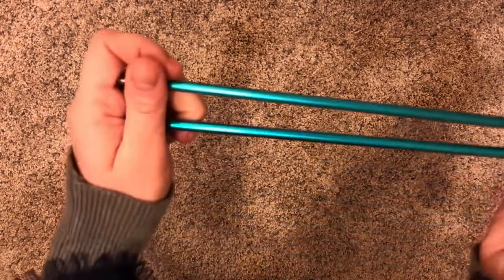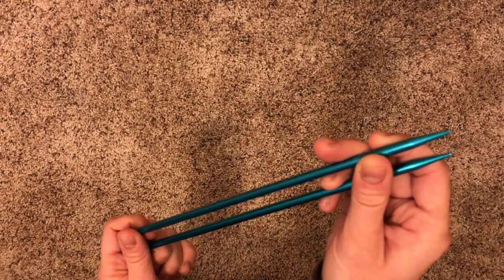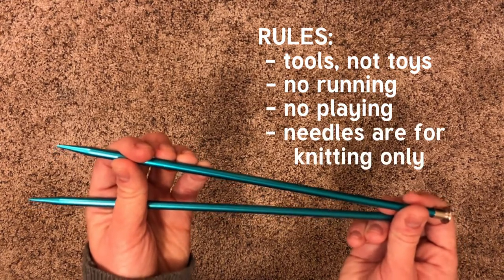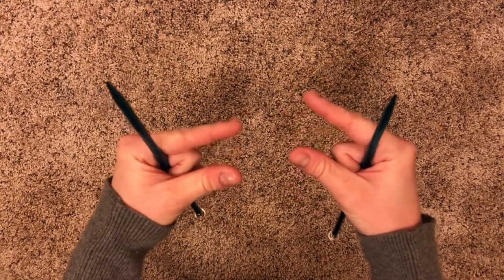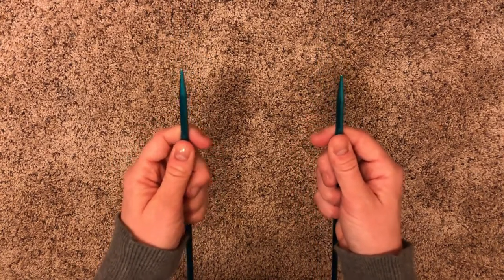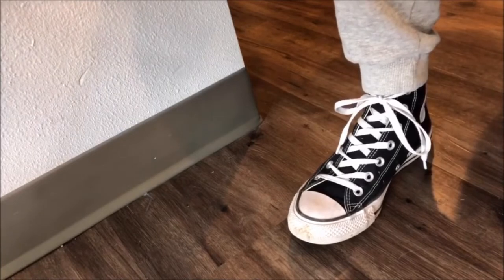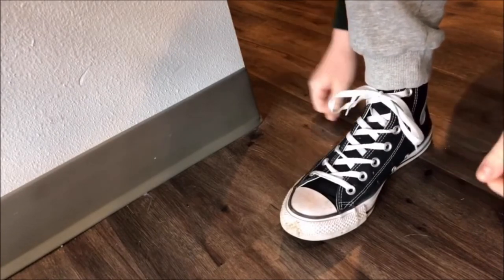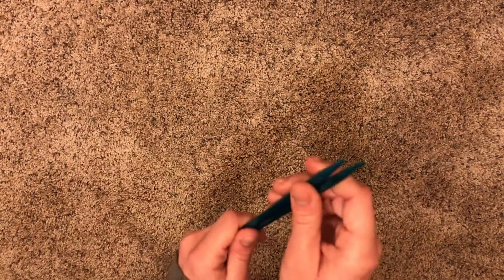Knitting Guidelines for Kids [CC]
Hello friends! In this video, you will learn some guidelines to prepare you to knit, like rules to follow and how to hold your needles.

It might seem boring, but knowing these guidelines is super important! It's the same as understanding the rules of football so you can have fun when you play, and knowing how to hold the ball so you can shoot a perfect spiral.

*Note: around 2:47, there's a short, blipping noise that could hurt sensitive ears.

Time stamps:
0:16 Rules
1:27 How to hold your needles

Because this video is made for children, the comments have been turned off. I didn't know this at the time of filming, so if you'd like to share your answer to the question or need help with your knitting, you can ask a grownup and comment on Instagram or Facebook.

Lindsey is the owner and creator of LE Designs. She specializes in branding, website design, and pretty much anything else you would need to help market your business. Learn more about her services at her